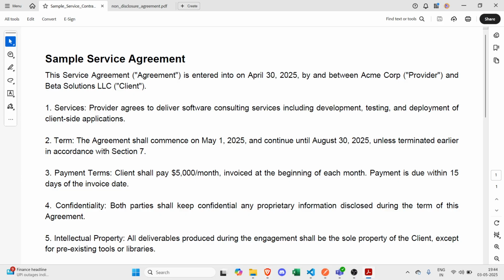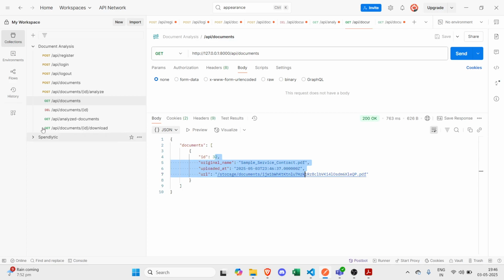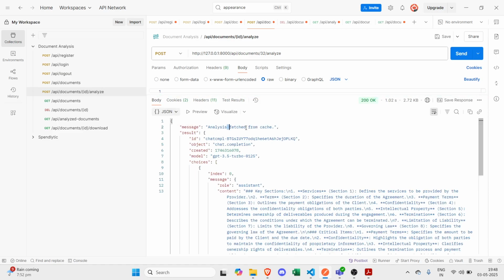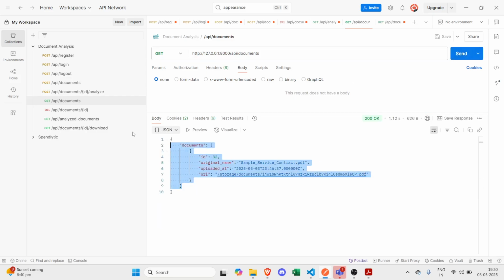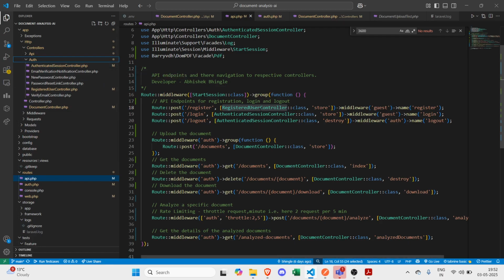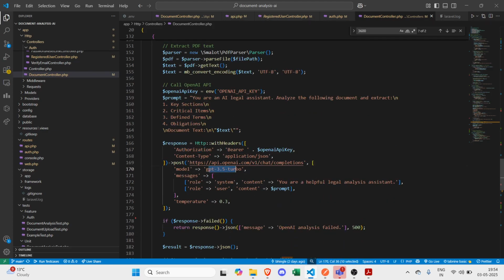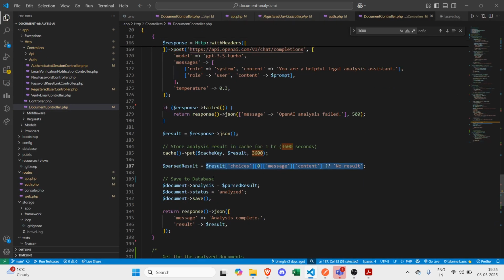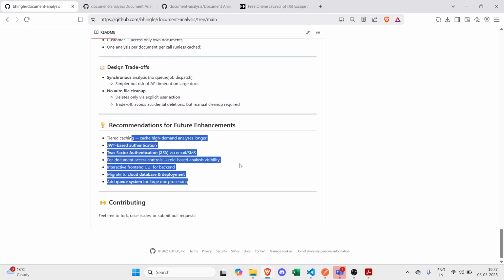AI-Powered Document Analysis System | Laravel + OpenAI + PDF Export | Full-Stack Project Demo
🚀 Dive into my AI-powered document analysis system built with Laravel, integrating OpenAI GPT for intelligent legal document insights. This project lets users upload documents, automatically extract key sections, critical items, obligations, and defined terms—and allows downloading AI-generated analysis as a PDF.

✨ Key Features:

✅ User authentication with role-based permissions (Admin & Customer)

✅ Secure document upload, storage, and management

✅ Real-time AI analysis using OpenAI API with caching to reduce costs

✅ Downloadable analysis in PDF format

✅ API-first design tested with Postman

✅ Built-in rate limiting, error handling, and automated testing

Perfect for developers exploring AI integration, Laravel backend, and API design. Watch to see the complete architecture, live API testing, and code walkthroughs!